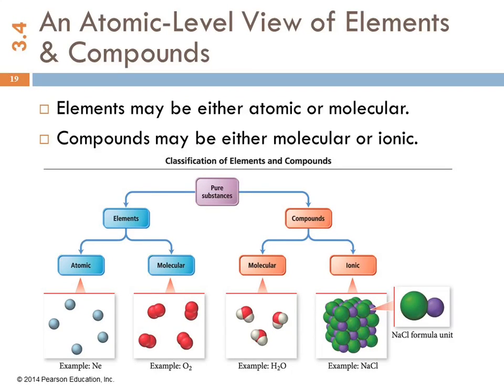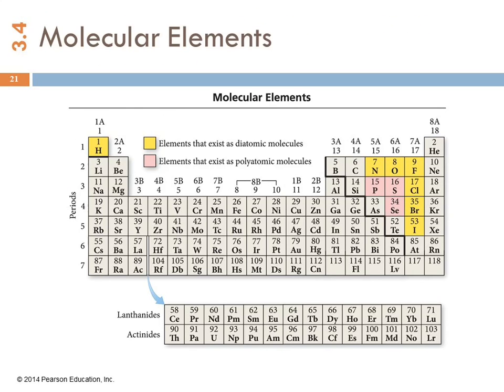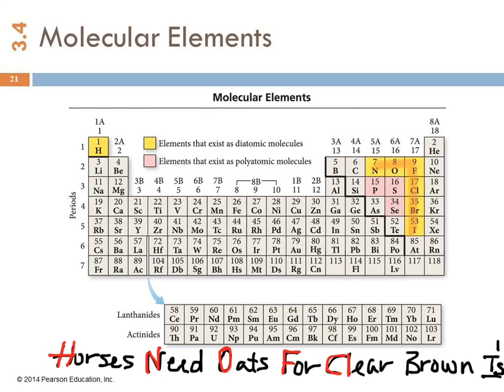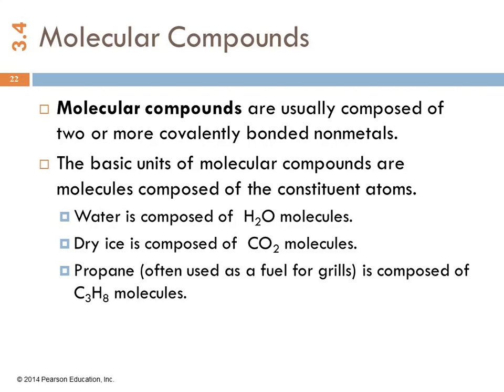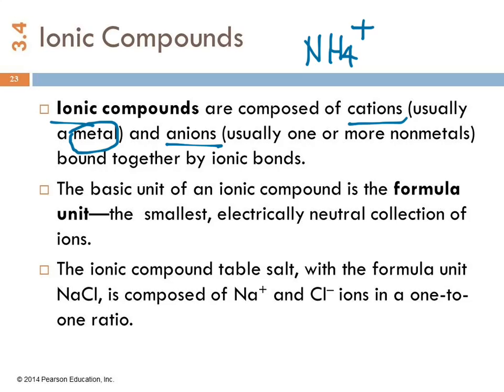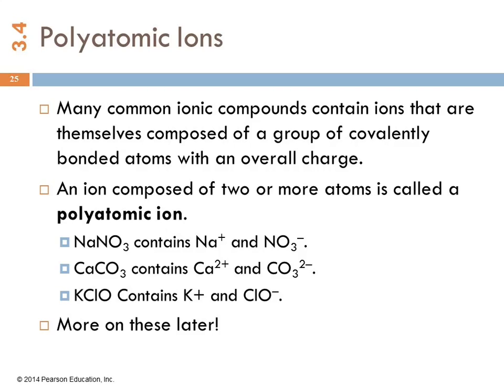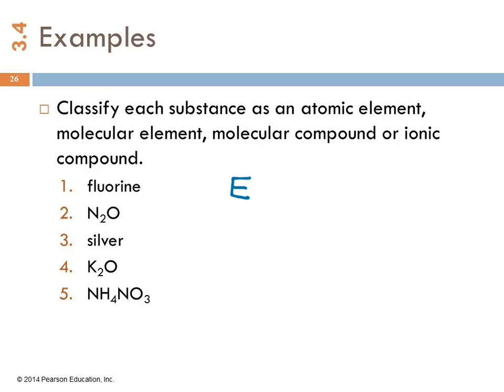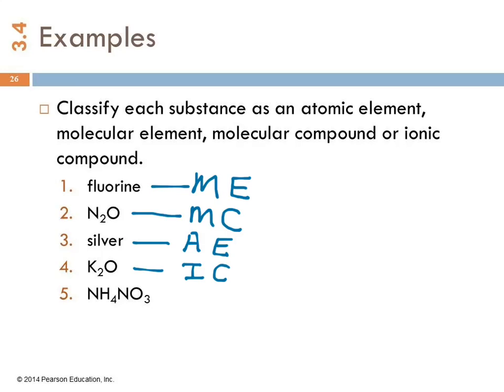1A 3.4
8/26/14 lecture at FCC